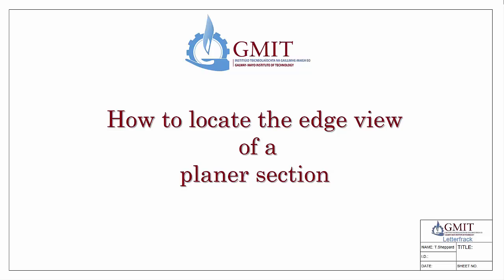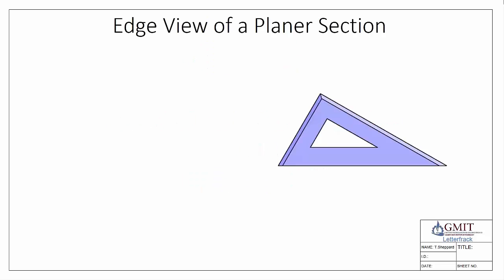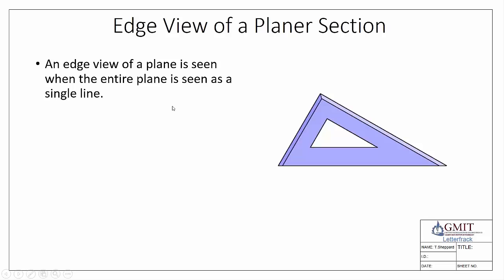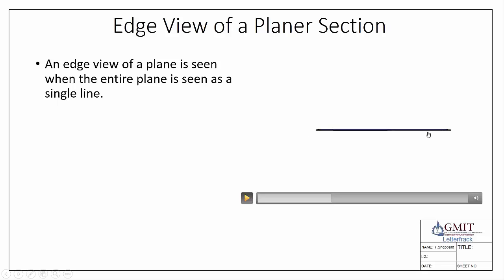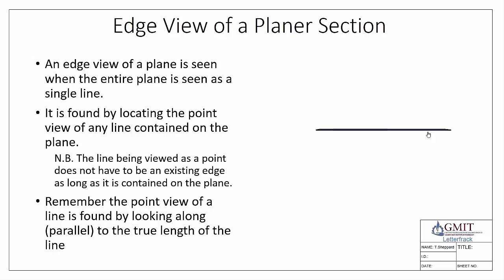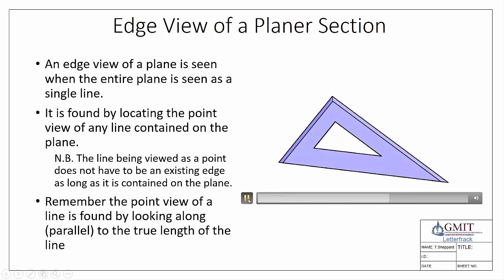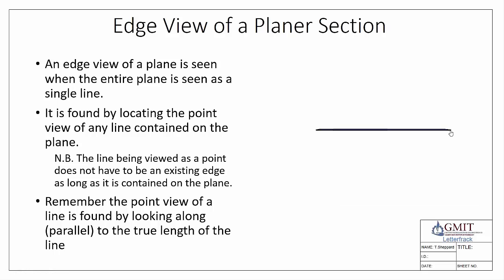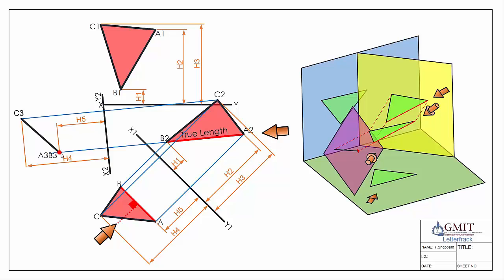Edge view of a plane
This video is part of a series explaining the principles of descriptive geometry. This video explains how to locate an edge video of a plane using auxiliary views.